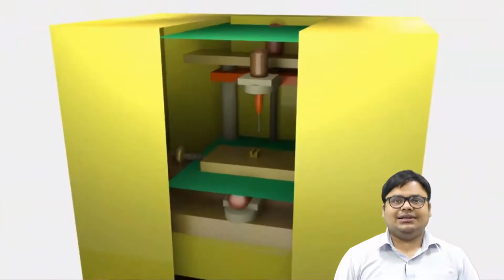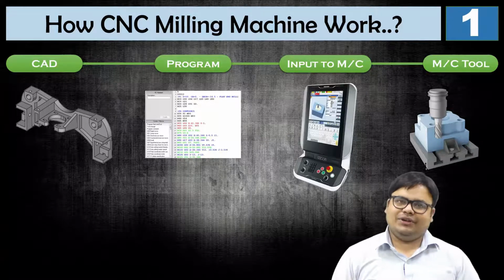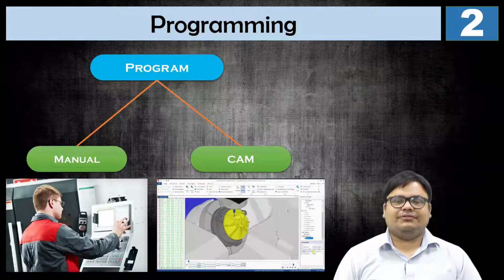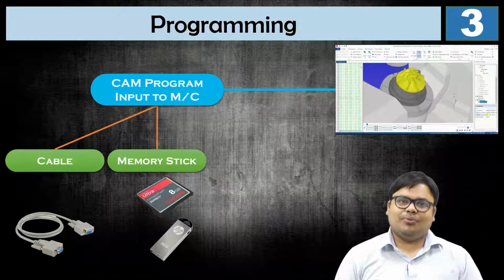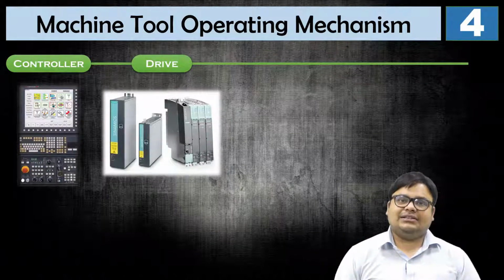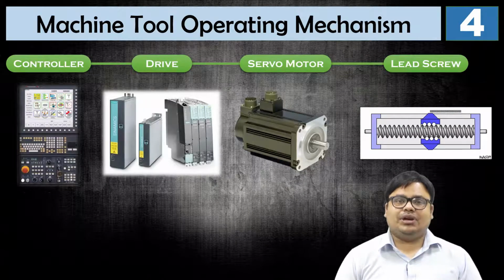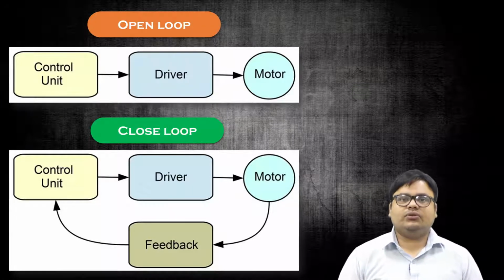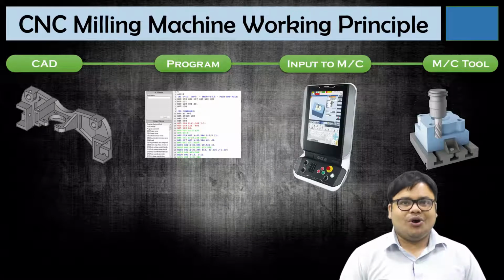Working Mechanism of CNC Milling Machine